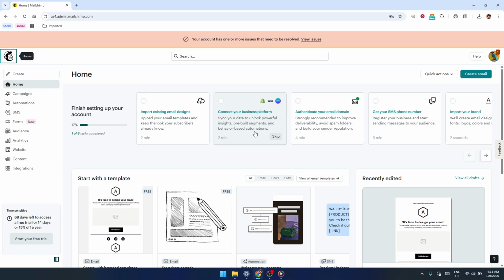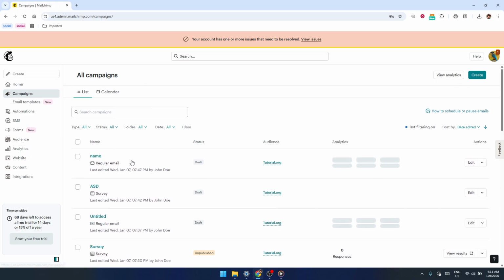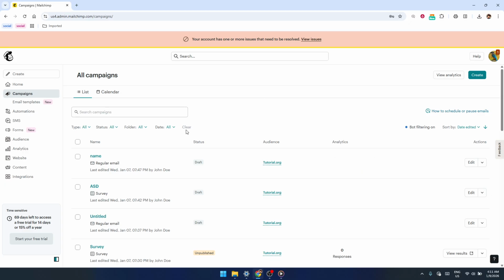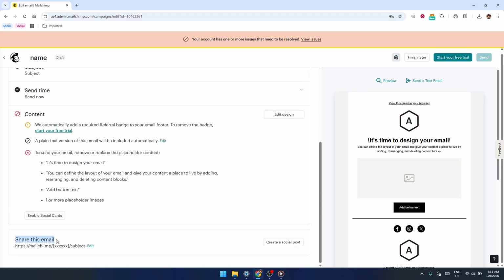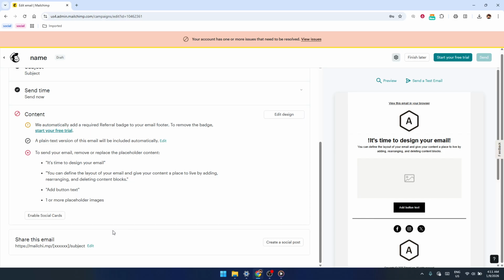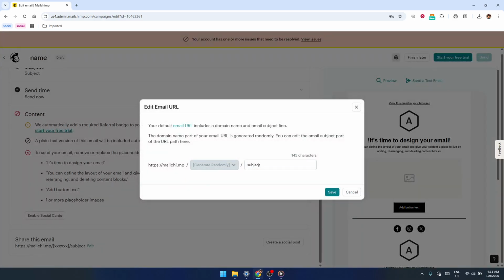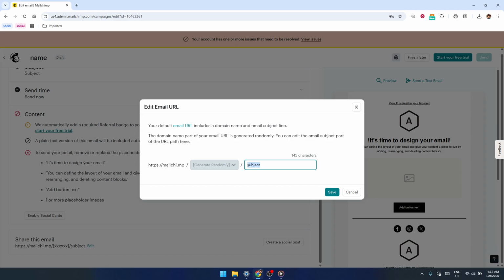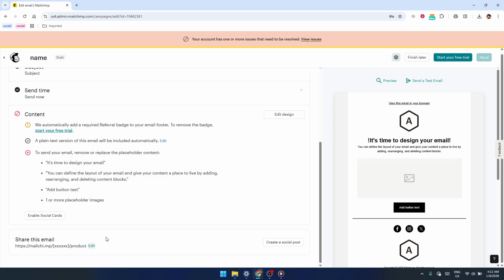How To Change Campaign Url In Mailchimp [2026 Guide]